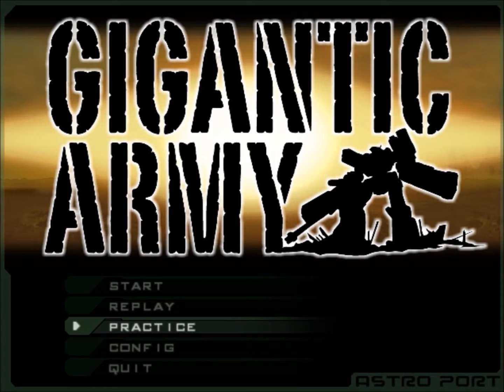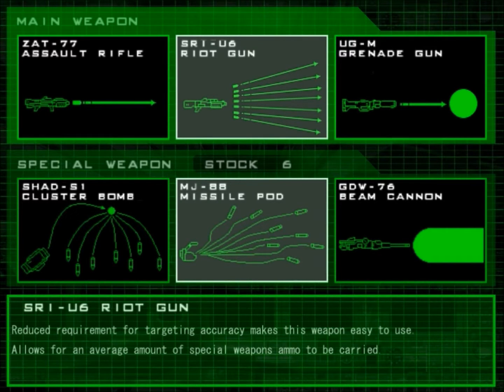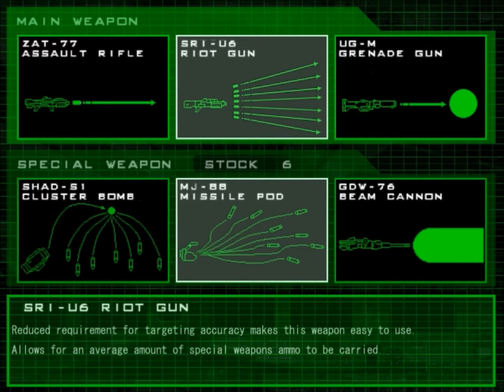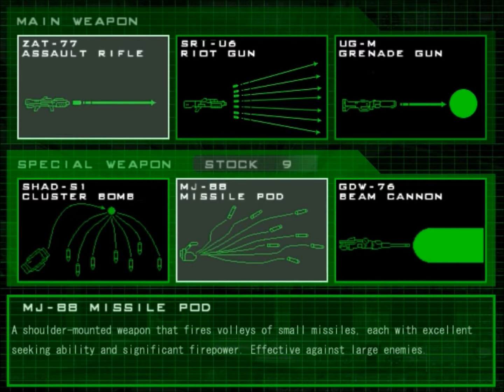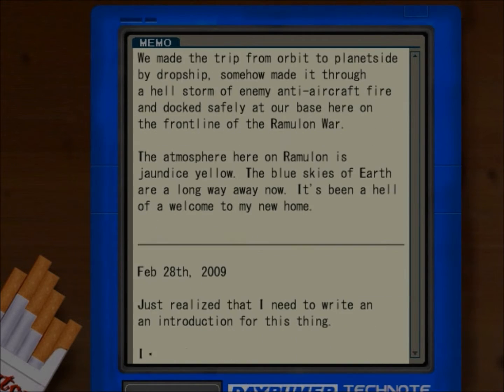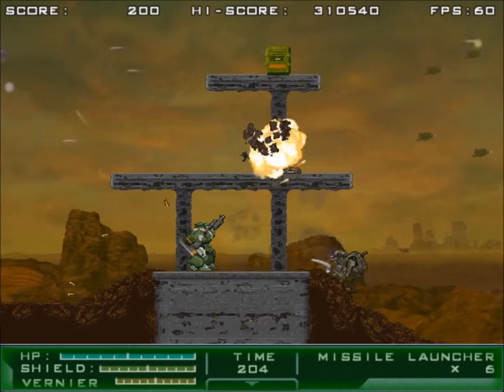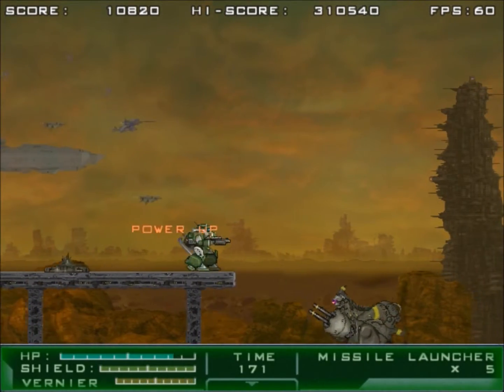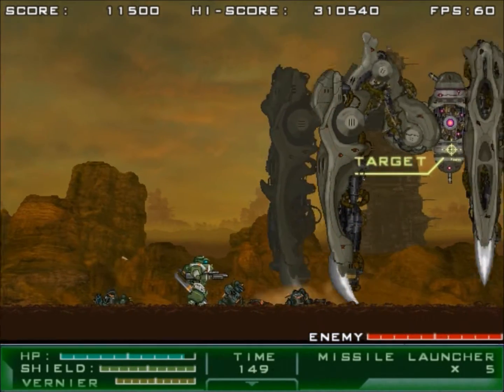Made In Japan #11 : Gigantic Army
Hi everyone and after quite a while here's another addition to the Made in Japan series. I bring you Gigantic Army which is a 2D Mech Shooter.
Reminiscent of past mech shooters, take a trip down memory lane as you take down baddies either with your Mech's assault gun or by using devastating secondary weapons.

Made by Astro Port, they have brought other great games such as Satazius.

This game can be found at NYU Media, or Rice Digital whose links can be found below.

NYU Media - Goes for $5.99. There is a demo available as well!

Rice Digital - No Demo available but the price is comparable.

Also keep an eye out for this game on Steam as it has been GreenLit! You can look forward to Steam Trading cards, and 42 achievements that can be attained in this game.